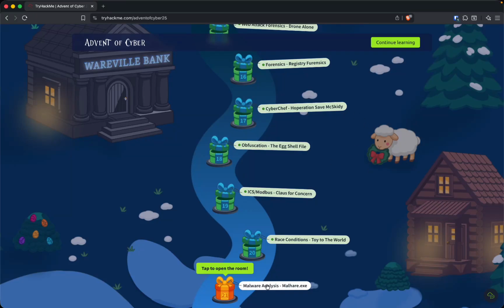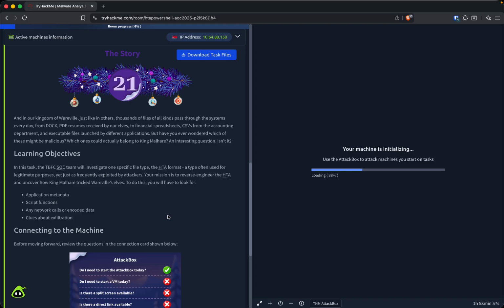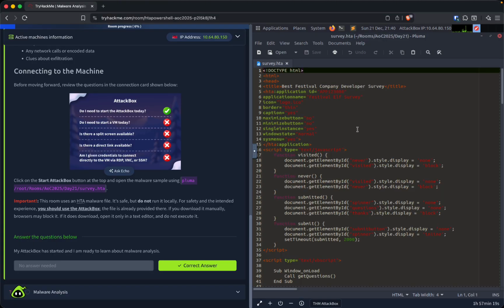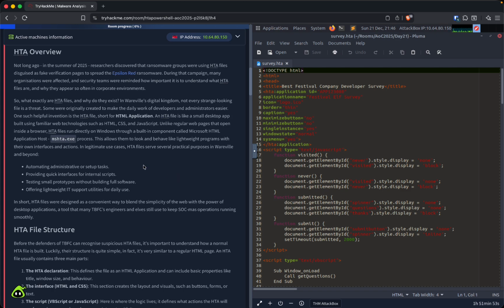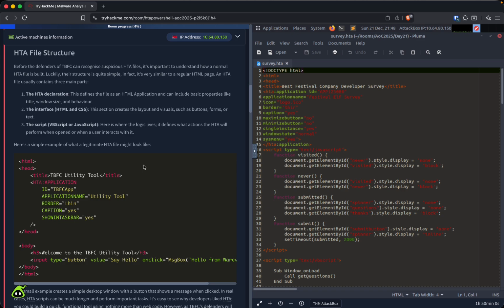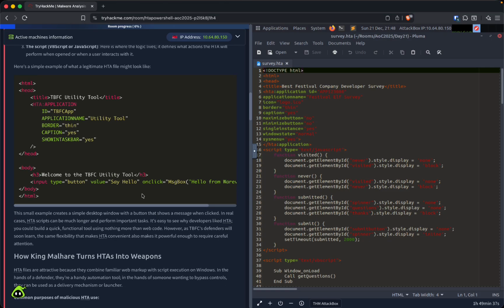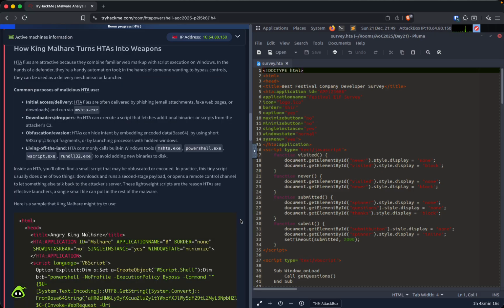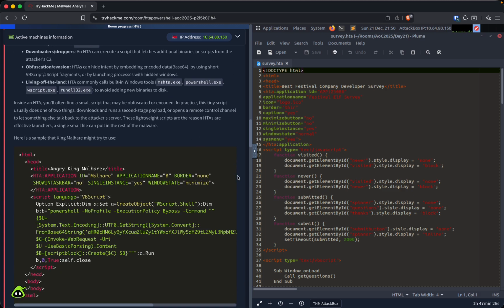Advent of Cyber 2025 – @RealTryHackMe | Day 21 | Malware Analysis - Malhare.exe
Day 21: Obfuscation - Malware Analysis - Malhare.exe

Linux basics
Web exploitation
Networking & reconnaissance
Malware analysis
Digital forensics